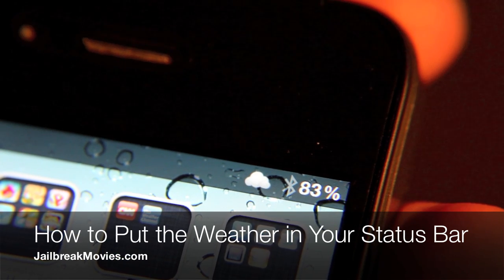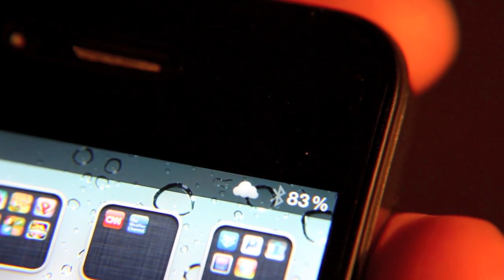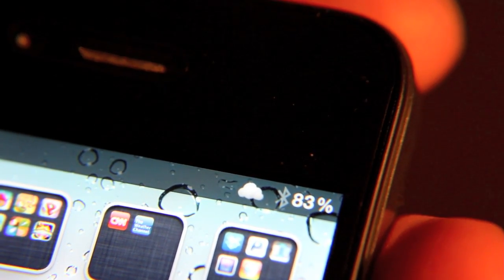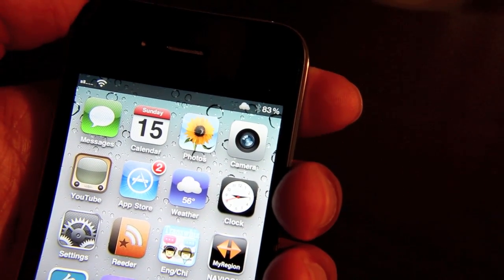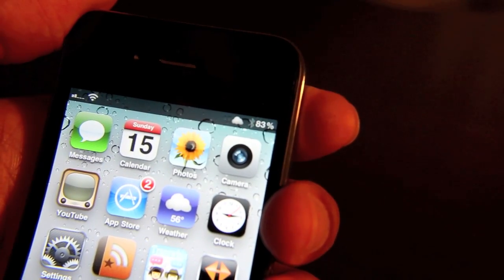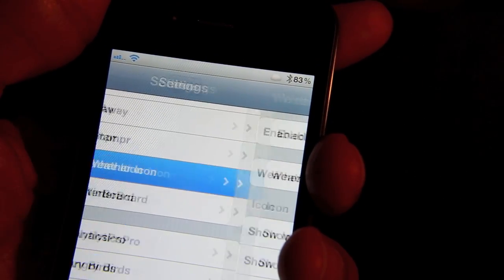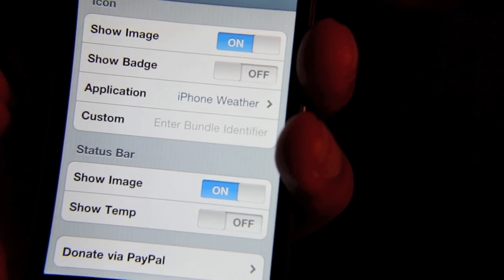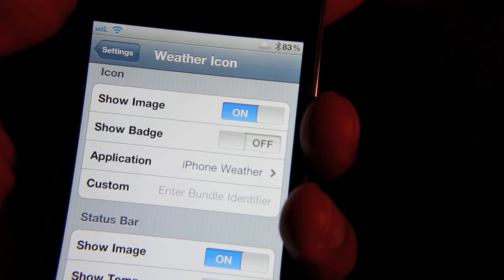How to Put Weather Information on Your iPhone's Status Bar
Want to learn how to put the weather in your iPhone's status bar? This video shows you how by means of the nifty jailbreak tweak, Weather Icon.

About iDB